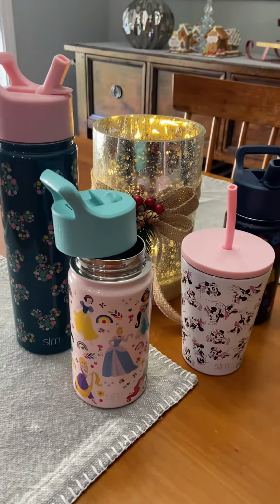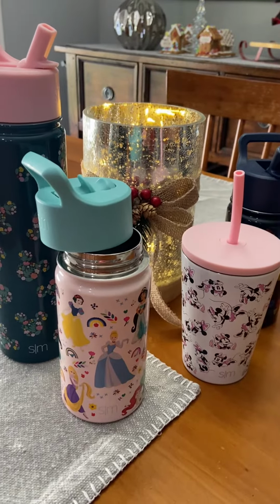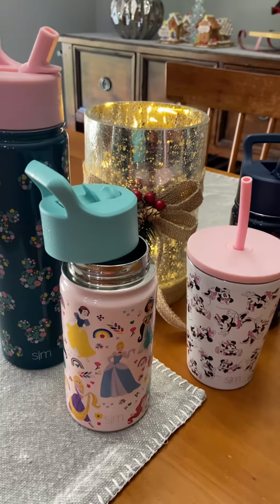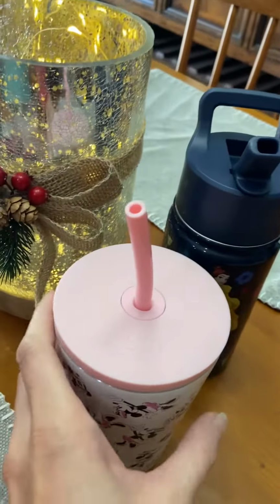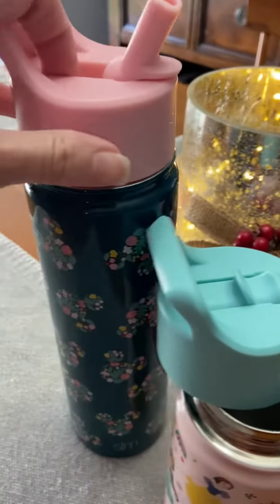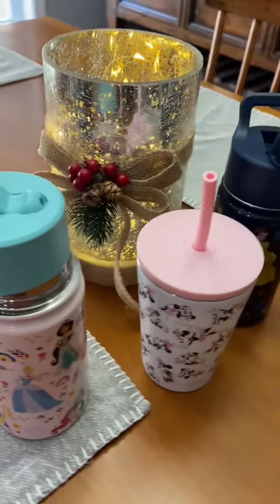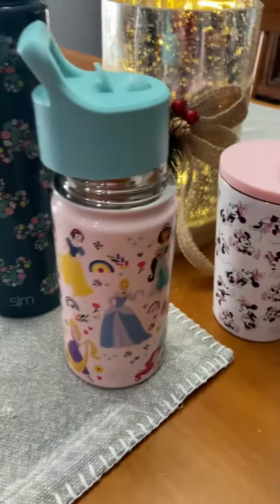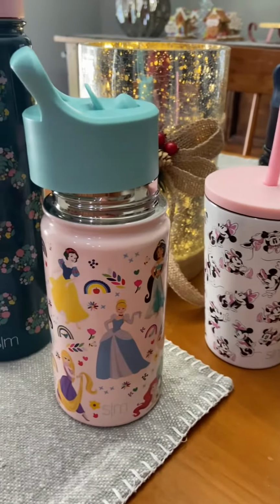Simple Modern Water Bottles Review | Leak Proof-Product Link In Description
Fantastic water bottles that do not leak! Great for travel! Also kid friendly. Many options to choose from when it comes to oz size & designs.

-stainless steel
-leakproof when nozzle is in closed position
-dishwasher safe on top rack
-double wall insulation
-not recommended for hot liquids
-cup holder friendly

Simple Modern 12oz (Minnie Mouse)
Simple Modern 14oz (Beauty & the Beast)
Simple Modern 14oz (Disney Princess)
Simple Modern 22oz (Mickey Mouse Flower)

XOXO 🌻
Kansas Momma